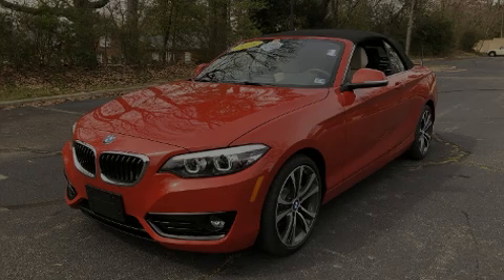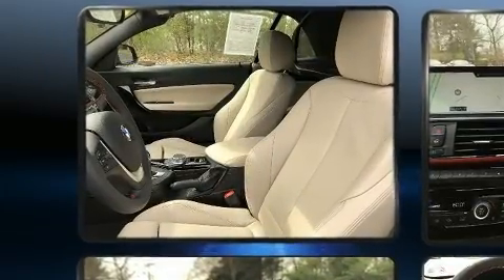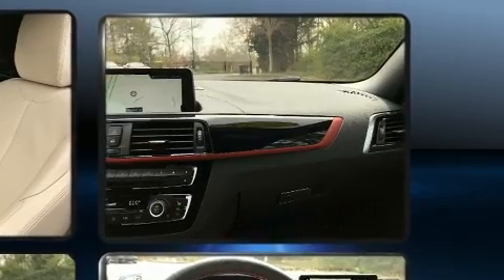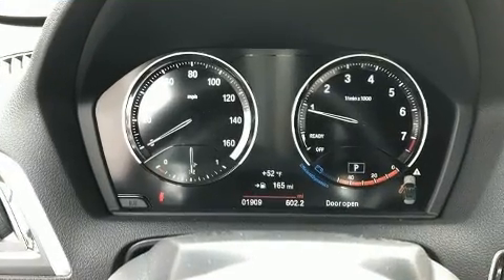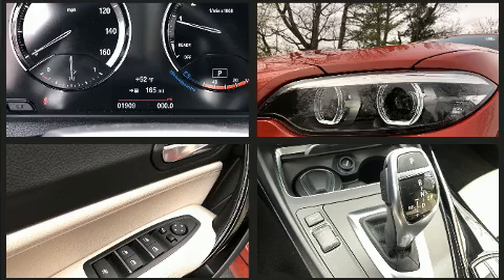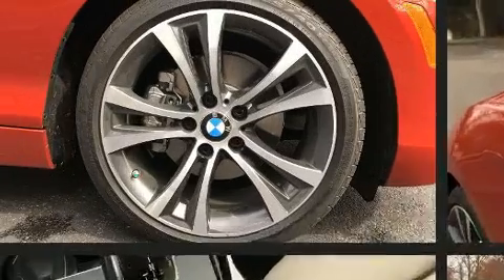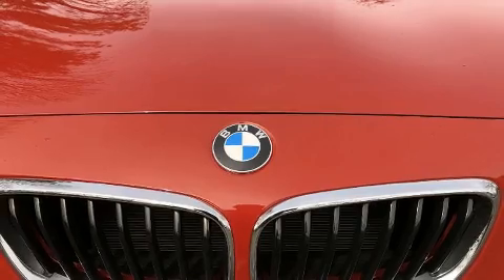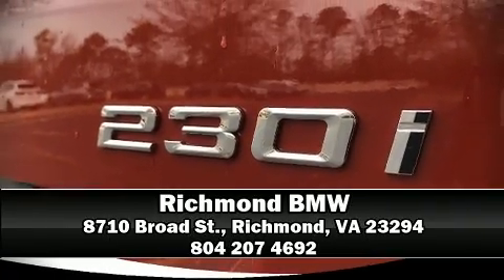2018 BMW 230i xDrive in Richmond, VA 23294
Richmond BMW
8710 Broad St.

Sensibility and practicality define the 2018 BMW 230i Coupe With less than 2,000 miles on the odometer, this versatile and environmentally responsible vehicle provides both comfort and driving innovation! BMW made sure to keep road-handling and sportiness at the top of it's priority list. A turbocharger further enhances performance, while also preserving fuel economy. BMW prioritized fit and finish as evidenced by: a tachometer, a power seat, turn signal indicator mirrors, a power convertible roof, rain sensing wipers, remote keyless entry, and air conditioning. BMW ensures the safety and security of its passengers with equipment such as: knee airbags, front side impact airbags, traction control, brake assist, ignition disabling, an emergency communication system, and 4 wheel disc brakes with ABS. Sophisticated all wheel drive assures superb handling in any weather condition. This vehicle has achieved Certified Pre-Owned status, by passing BMW's rigorous certification process. We have a skilled and knowledgeable sales staff with many years of experience satisfying our customers needs. They'll work with you to find the right vehicle at a price you can afford. We are here to help you.